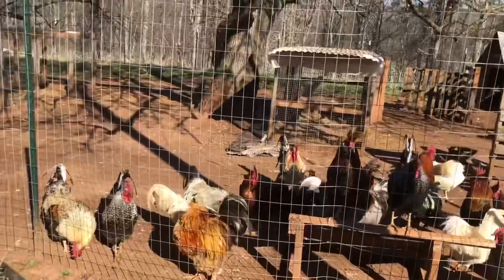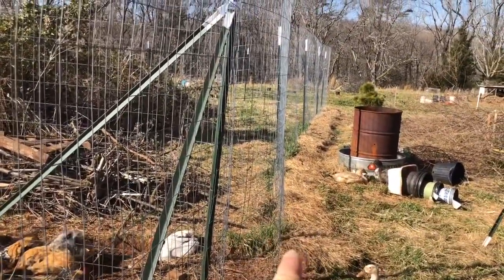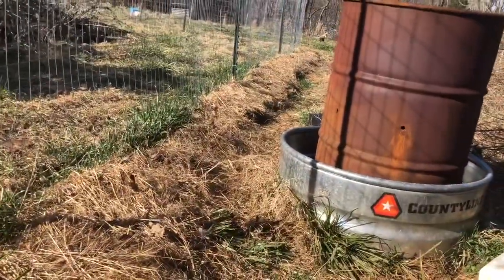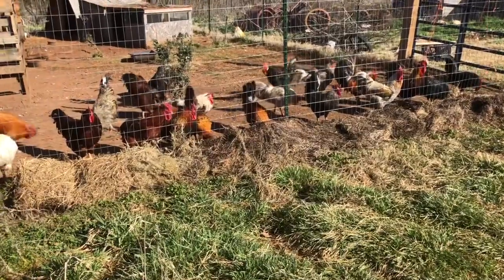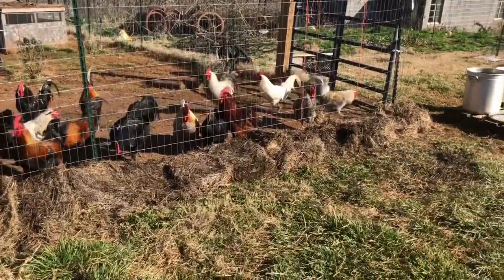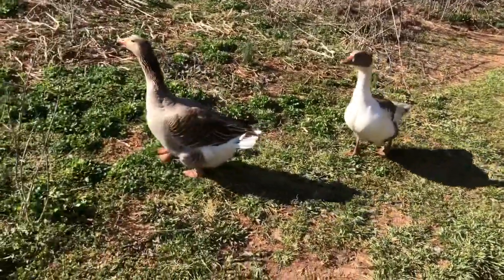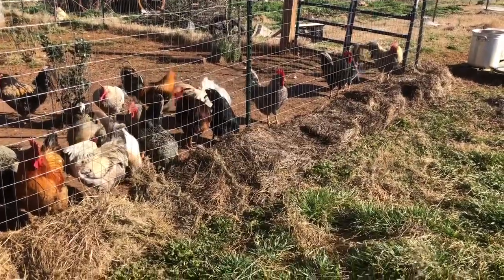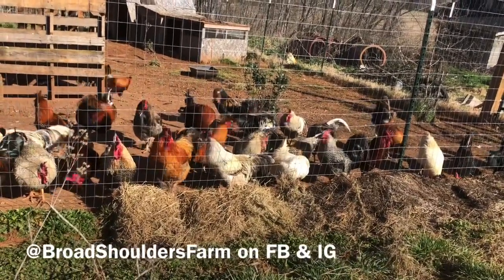Making the Most of My Fence Lines—3/4/21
Just a quick lewk at some of the fence lines. I’m mulching them heavily now—wish I’d done it last year!—to prep them for perennials coming this spring.

Even though my farm is small, I still want to grow lots of things for people, pollinators, and poultry alike, so I’m working on pre-killing the competition for the plants to come like rhubarb, comfrey, sunchokes, herbs and flowers, perennial greens, cane fruits, and espaliered fruit trees.